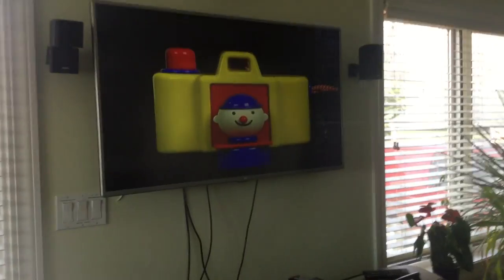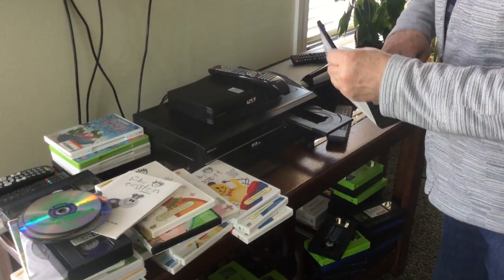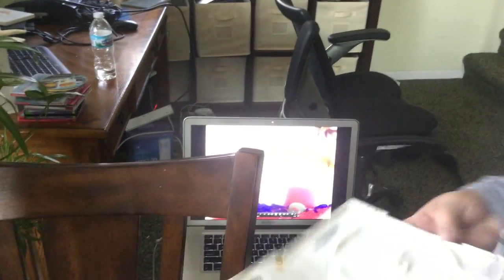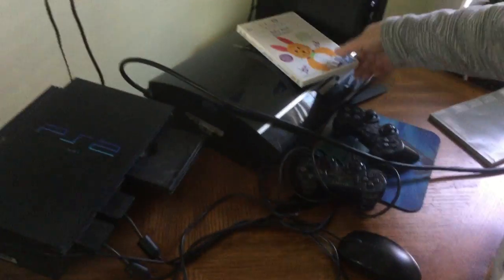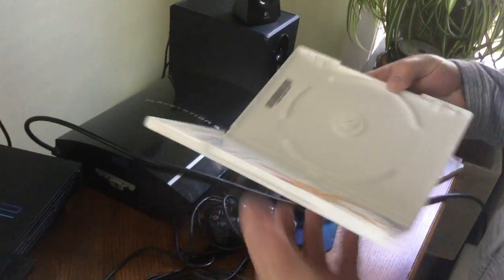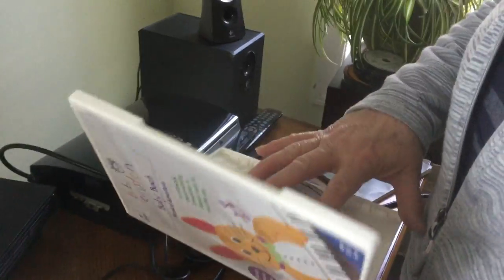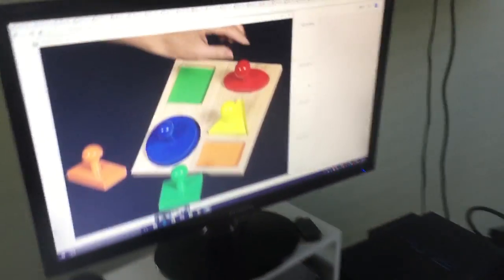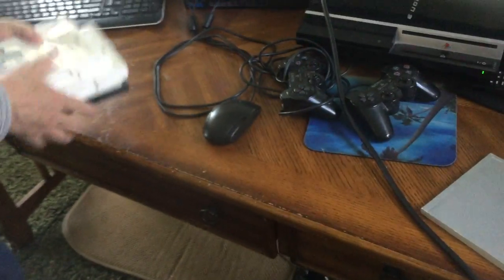jax car wash